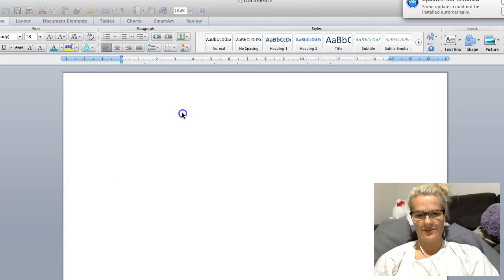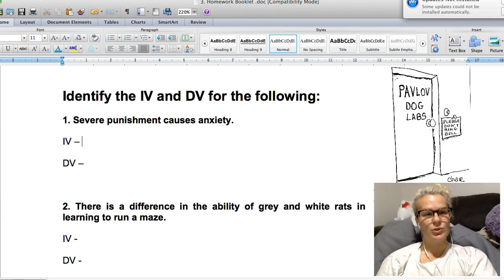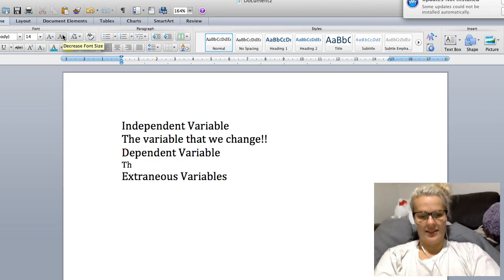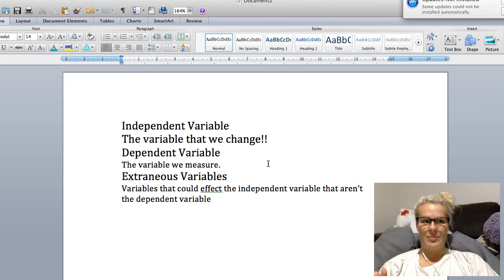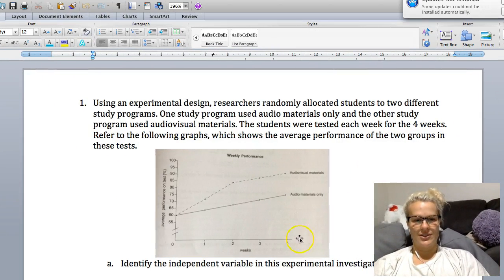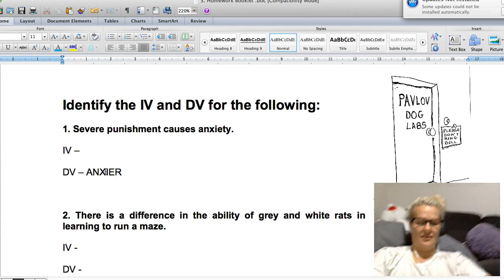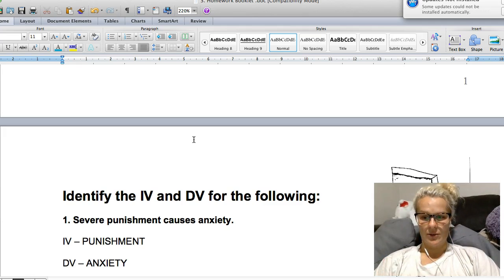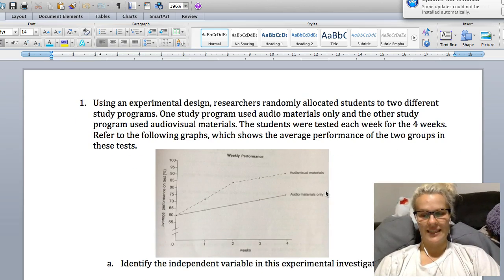Variables in Research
Todays lesson: the 3 kinds of variables in research!!